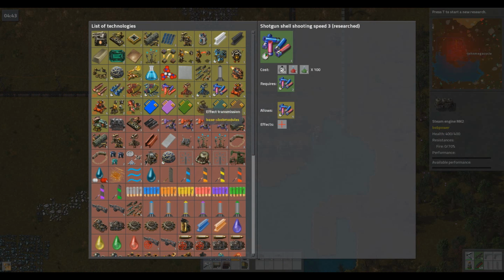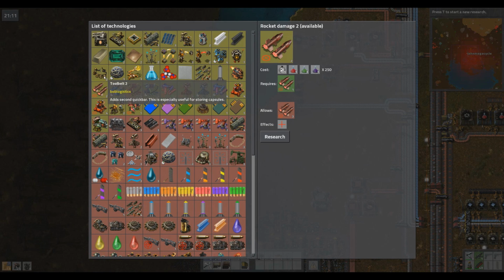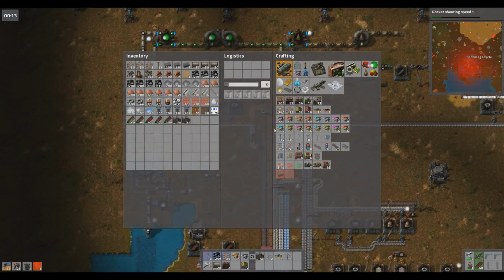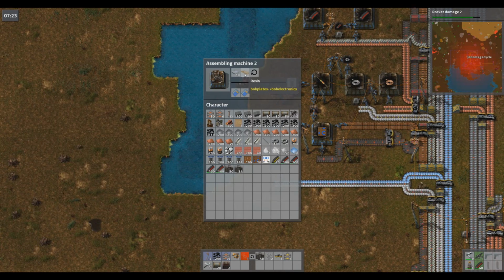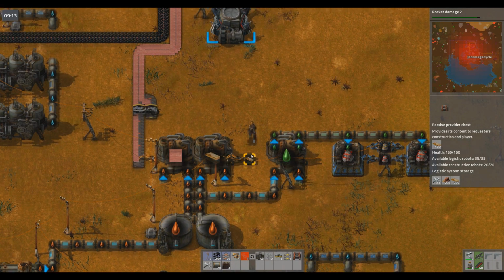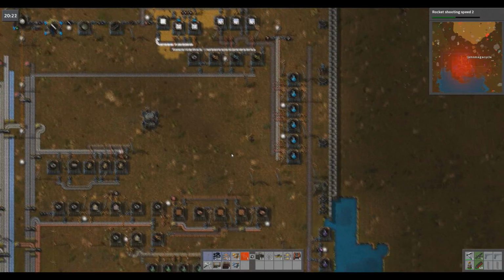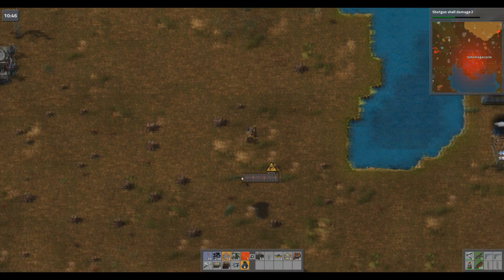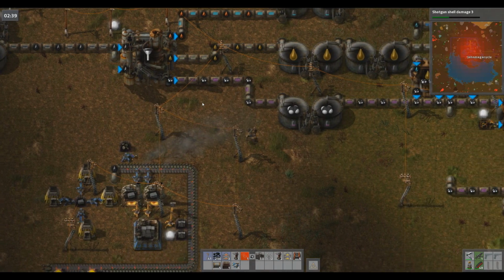Factorio - S02E21 - Bob's Mods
Factorio with the vanilla setup was only the beginning. Now, we embark on a new journey and what almost feels like a completely different game. New technology, tools, bots and even enemies await us on our journey. Welcome to Bob's Mods!